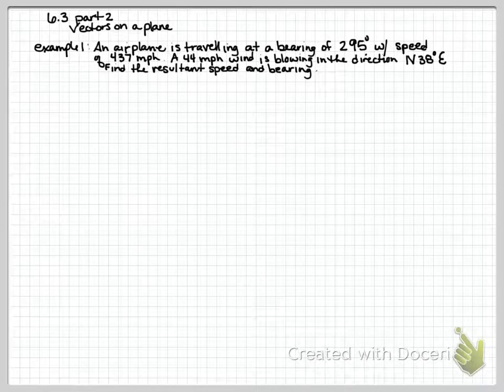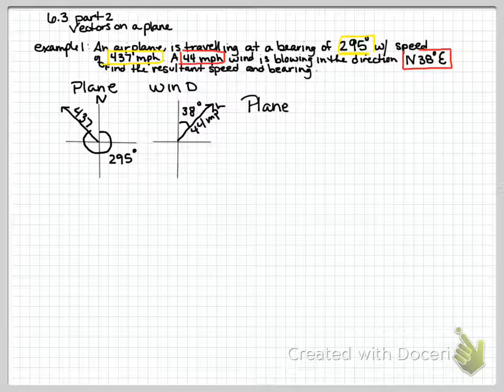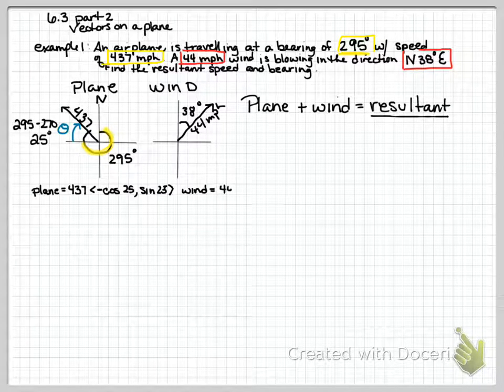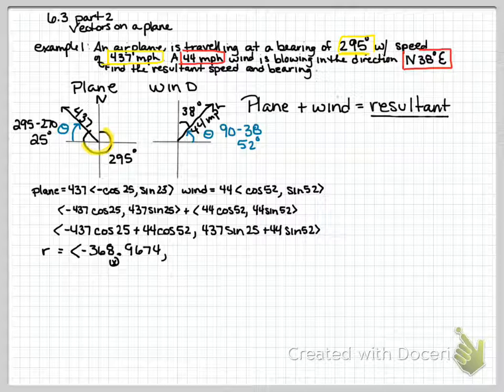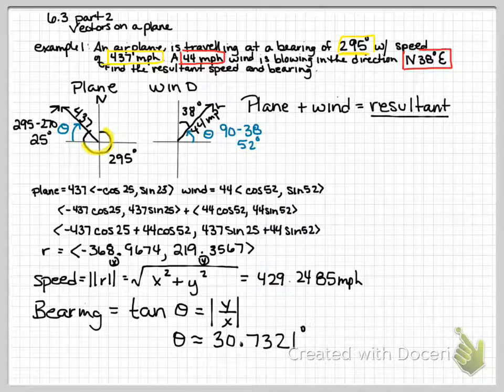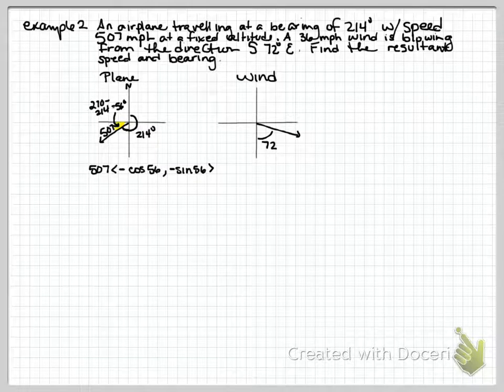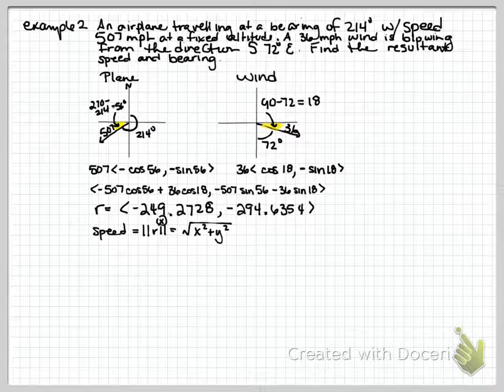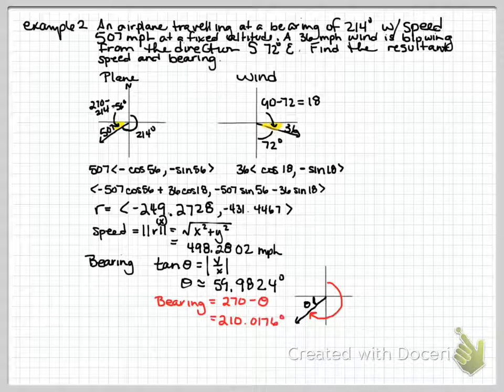6 3 Vectors in a Plane